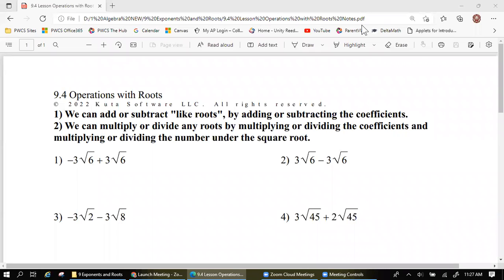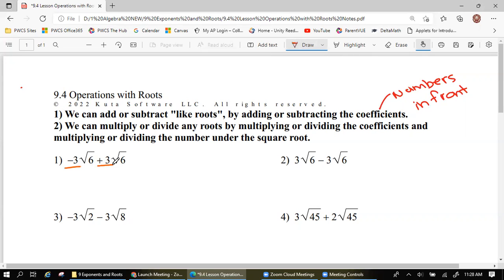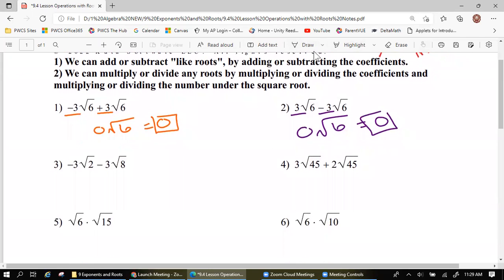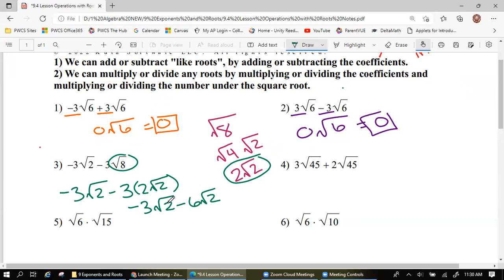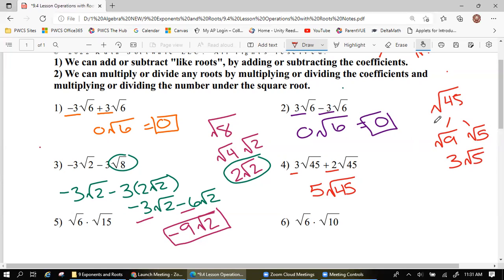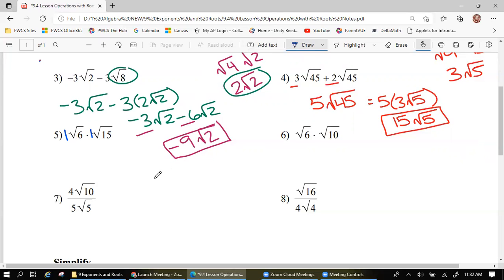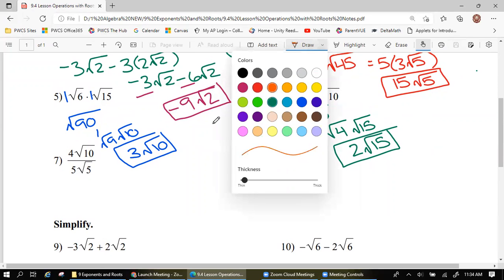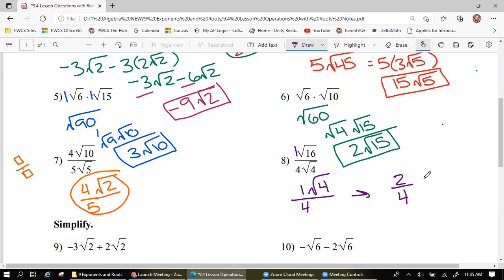9 4 Lesson Operations with Roots